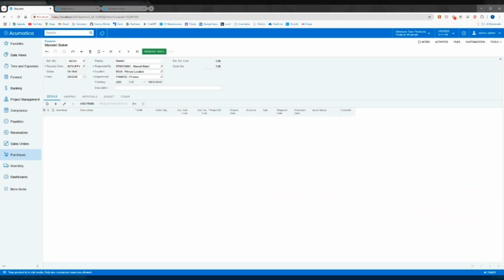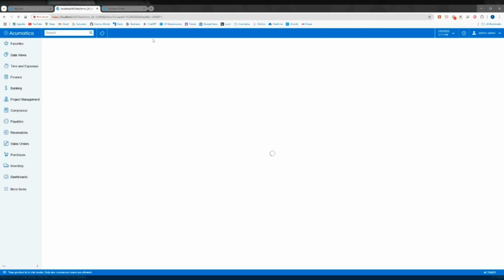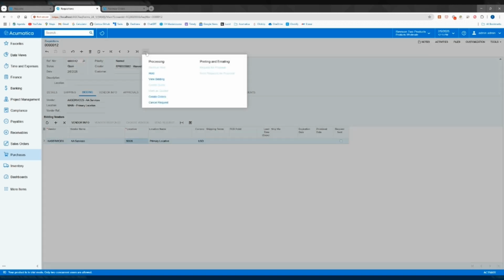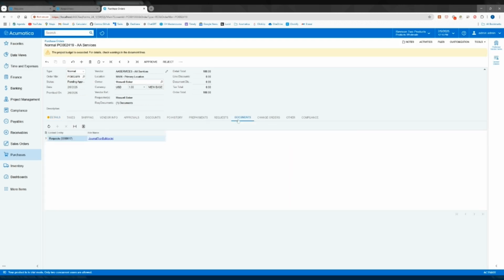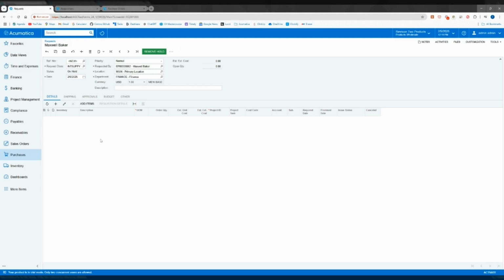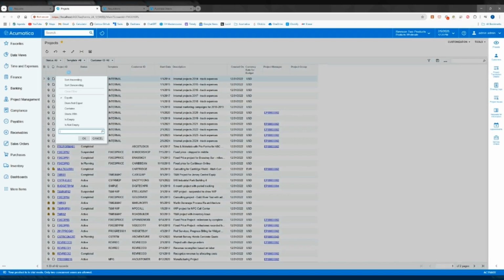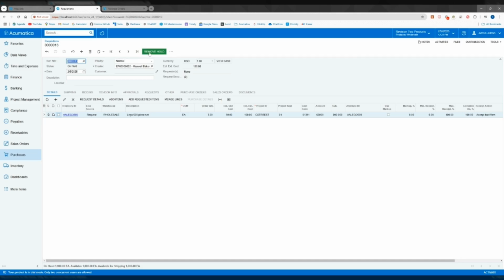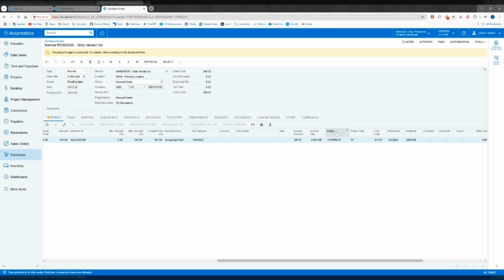Requisitions for Project Accounting and Construction Edition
Tutorial: Requisitions for Construction and Project Accounting
Setup: Reqs for Project Accounting and Cost Code Mod
Tutorial: Cost Code Mod